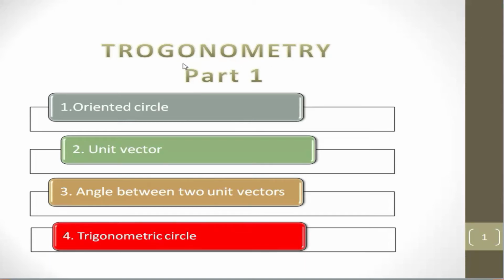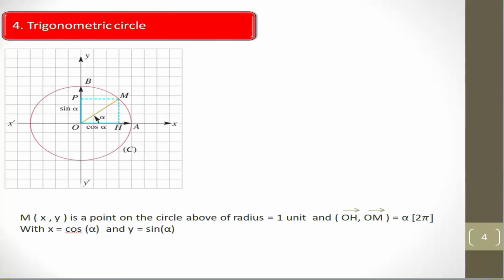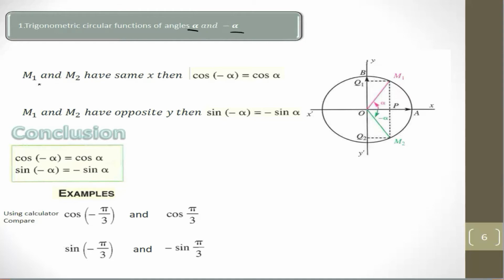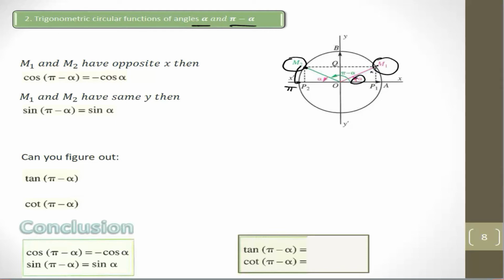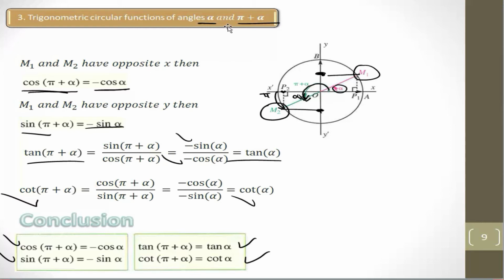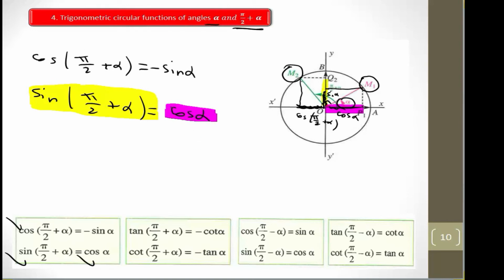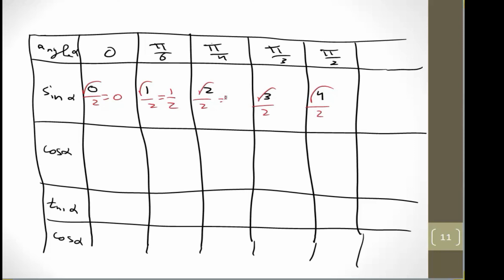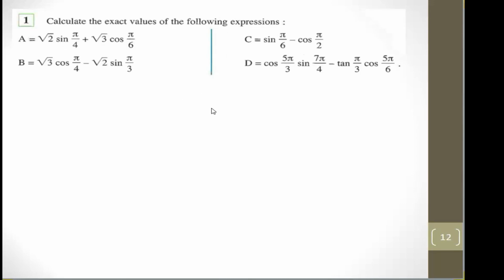GR 11 Math Lectures Feb 24 to Feb 28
A detailed explanation of what we have done last week from Feb 24 till Feb 28